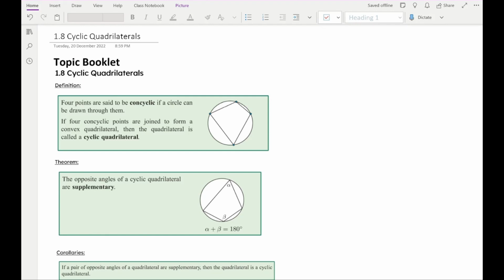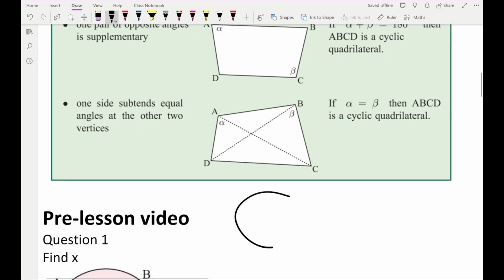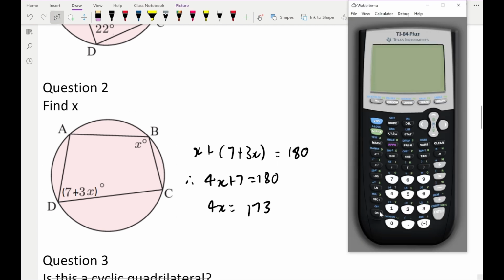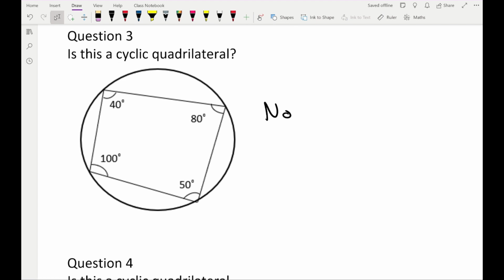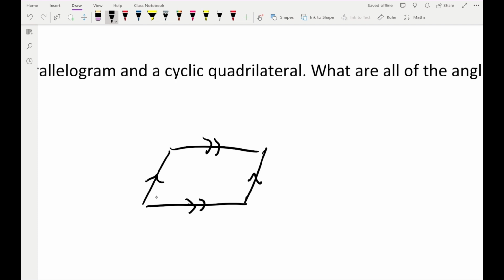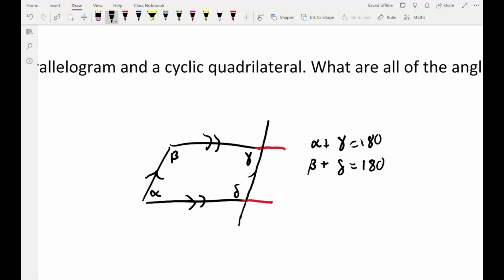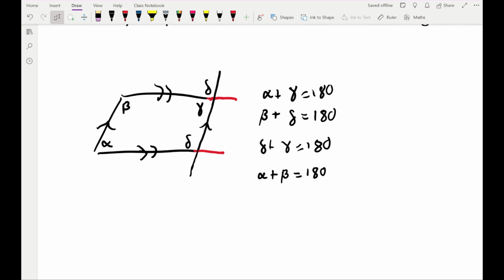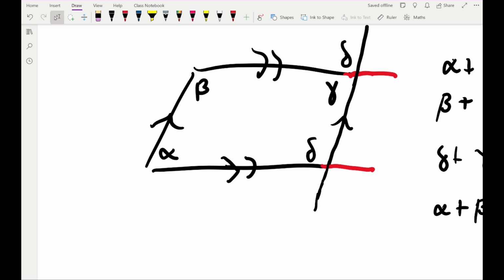11 Specialist Mathematics - 1.8 Cyclic Quadrilaterals